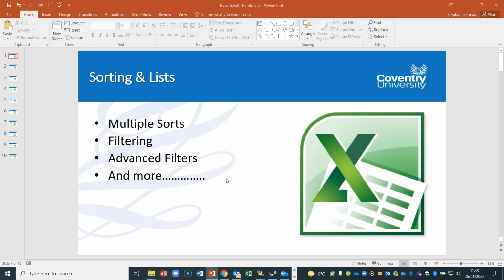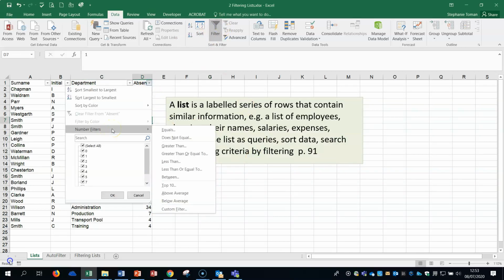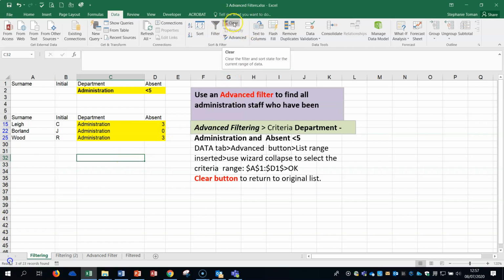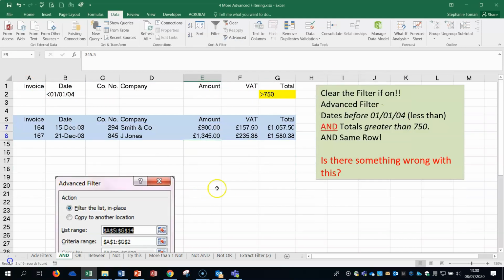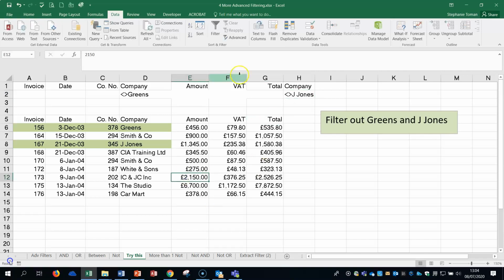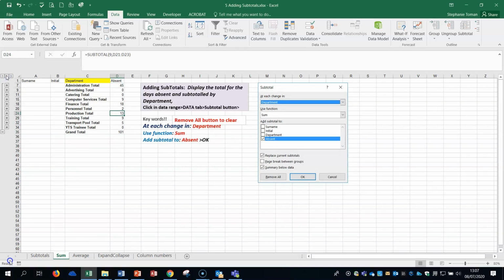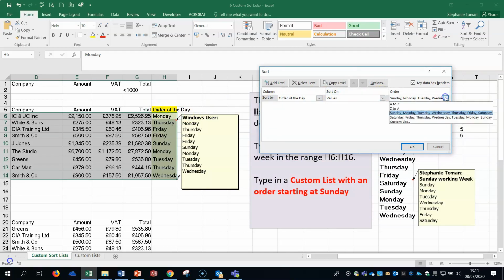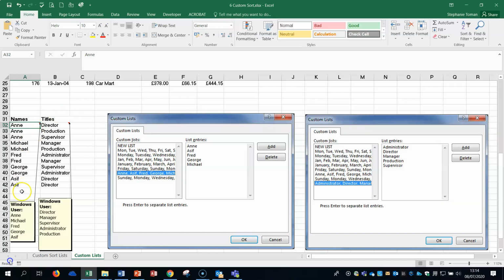Sorts Lists in Excel